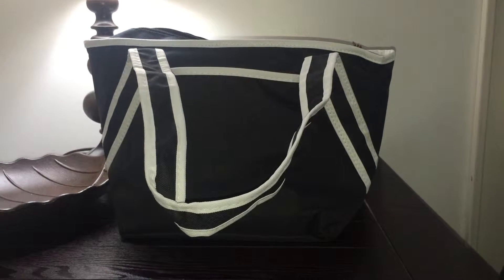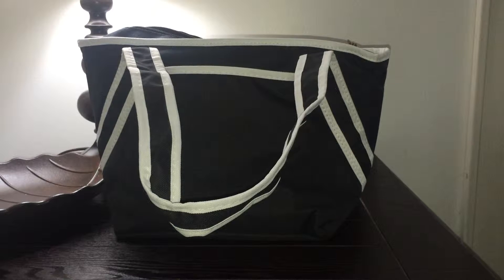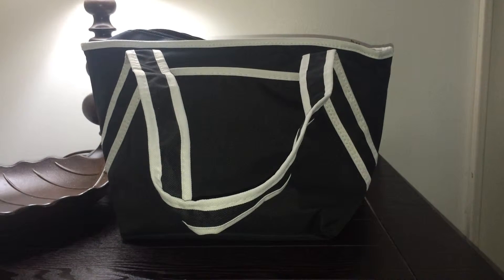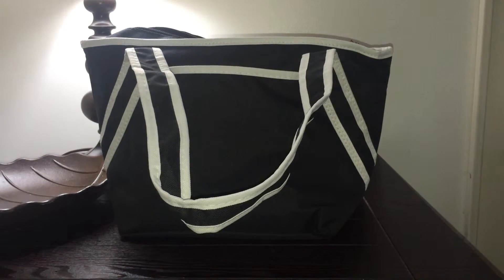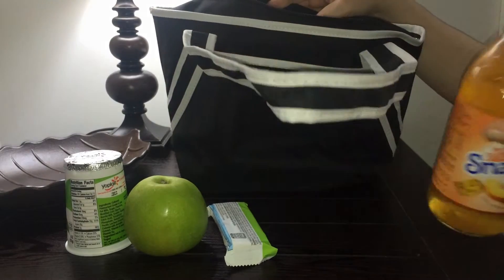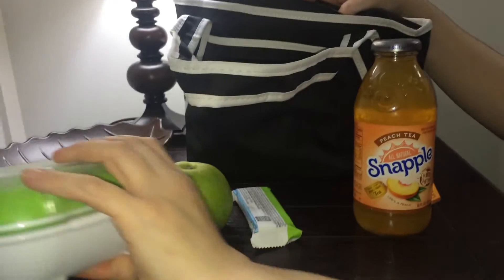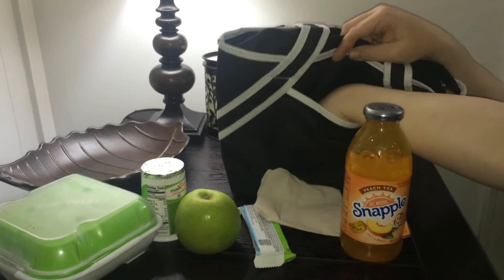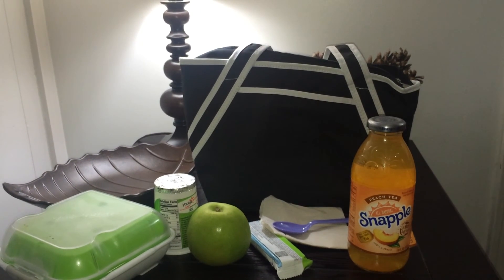Hydrocentials Stylish Lunch Tote